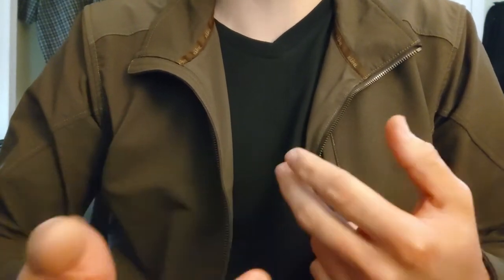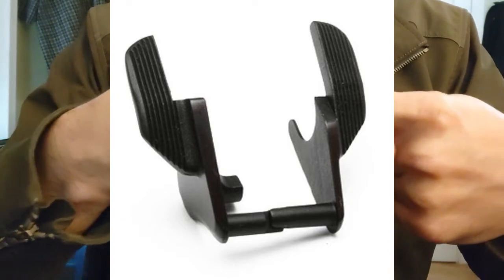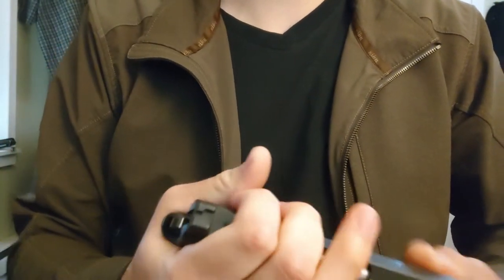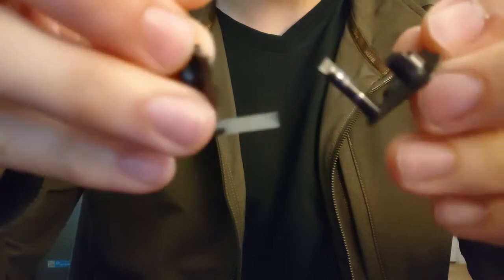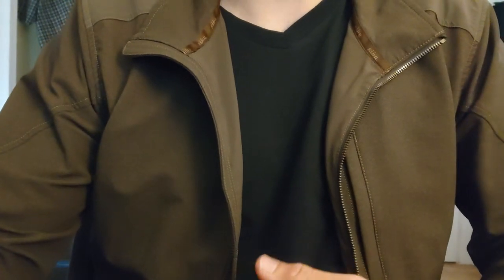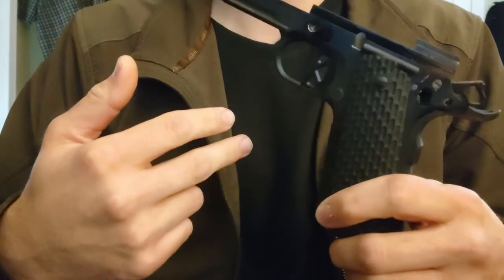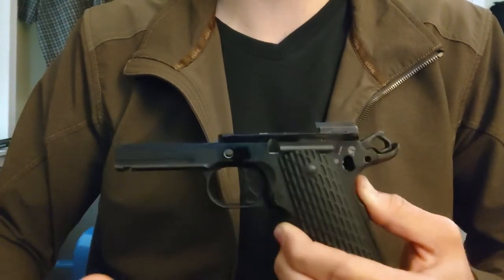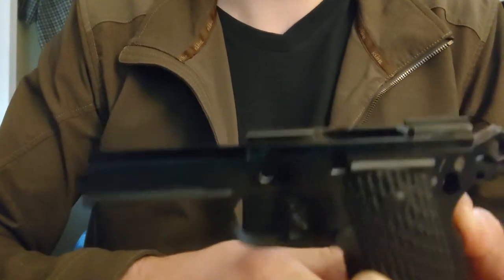The BEST Ambidextrous 1911 Safety and why you DON'T NEED a gunsmith to fit it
Maybe the real best 1911 safety is the friends we make along the way.